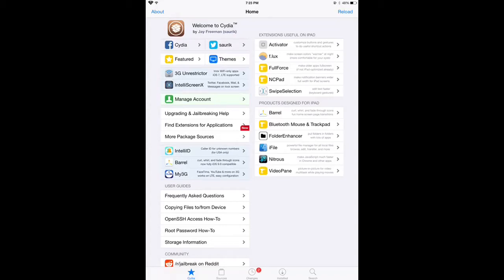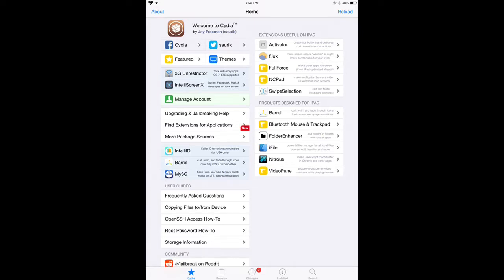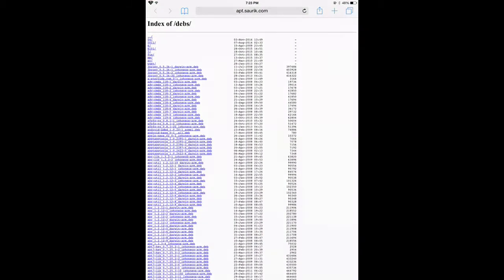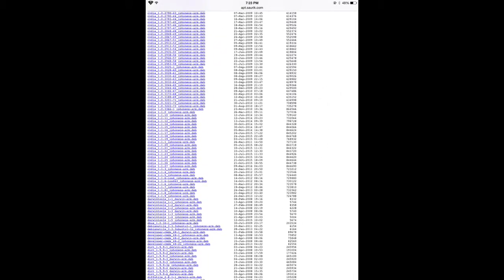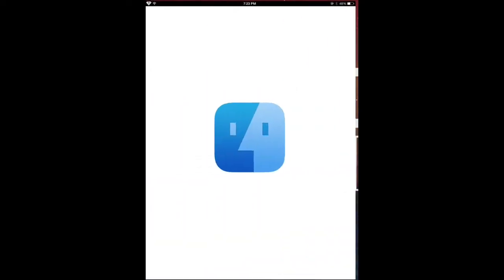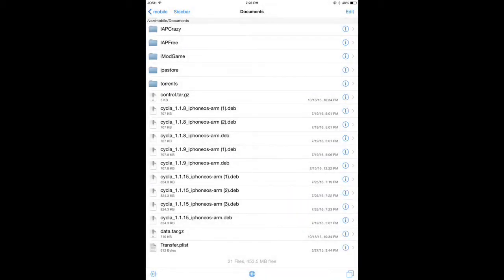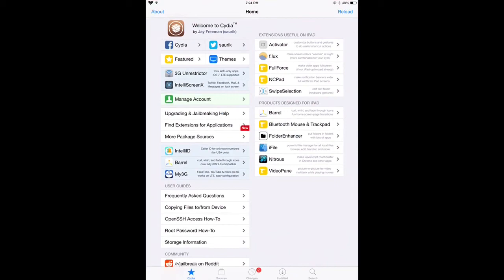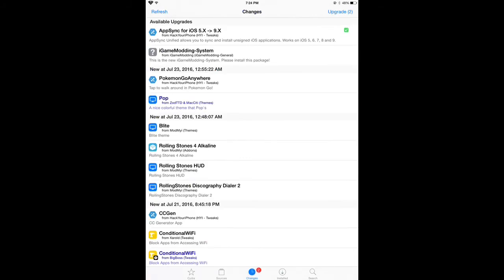Reinstall Cydia After It's Been Deleted 2016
Click the link and scroll to Cydia 1.1.15
Install through IFile